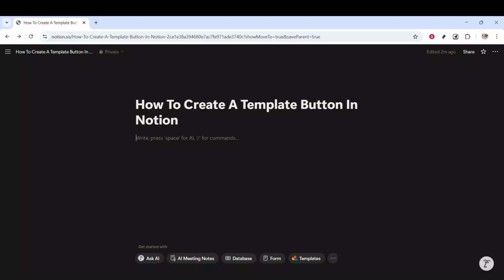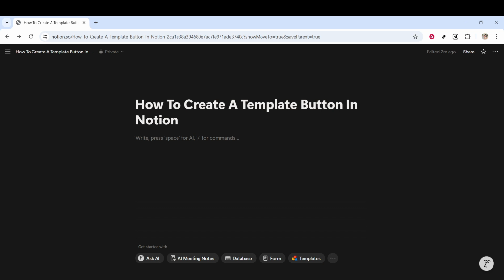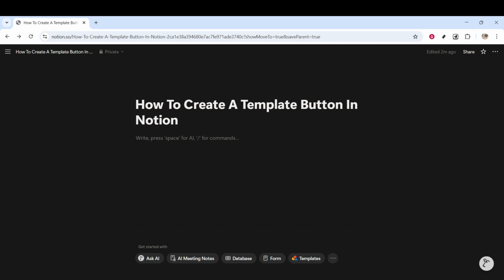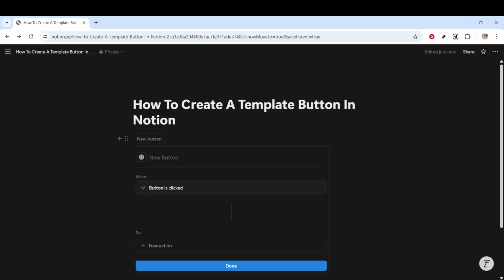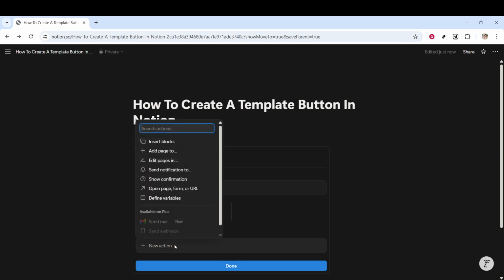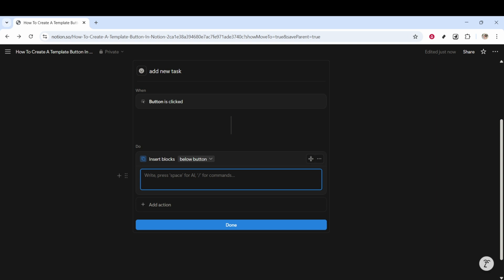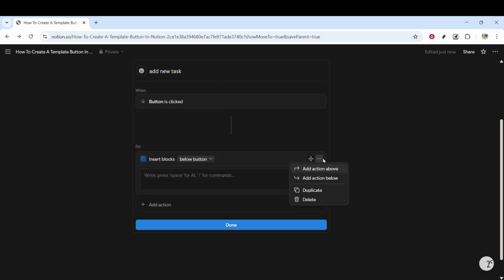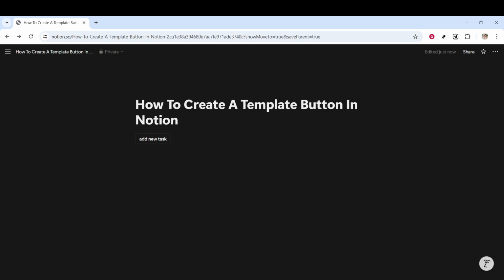How To Create A Template Button In Notion (Full Guide 2025)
In this video, we discuss maximizing workflow efficiency by teaching you to create a template button. We demonstrate how to use this feature for repeating tasks and one click setup of custom templates.

00:00 Intro
00:06 What is a Template Button?
00:22 Start the Template Button Setup
00:40 Using the Slash Command
00:55 Configure the Button
01:09 Choose the Action
01:24 Add Blocks to the Template
01:55 Save and Use the Button